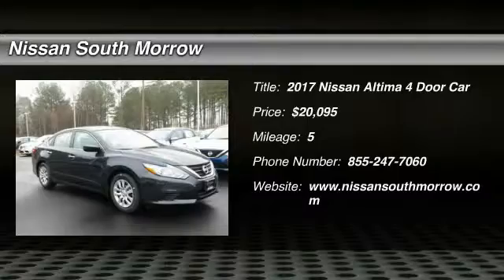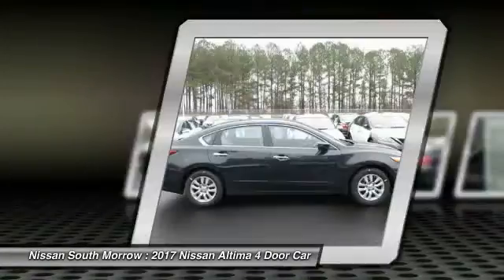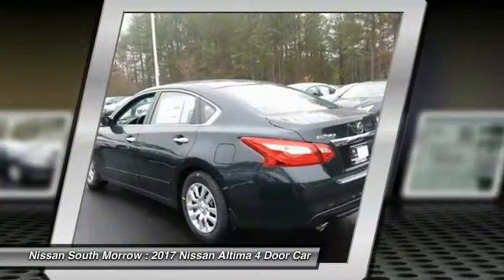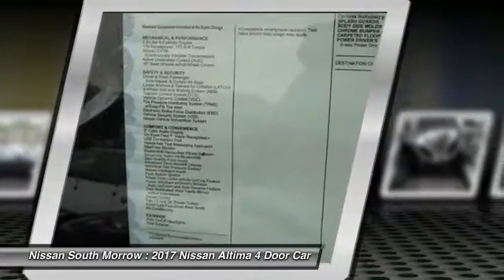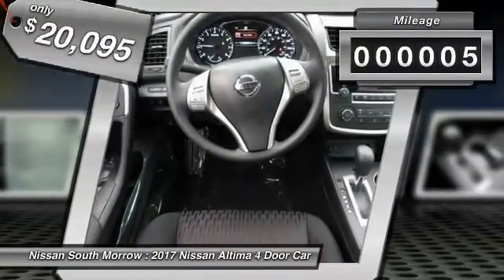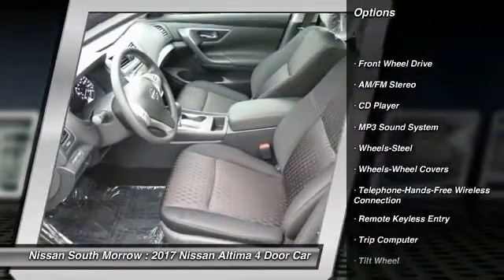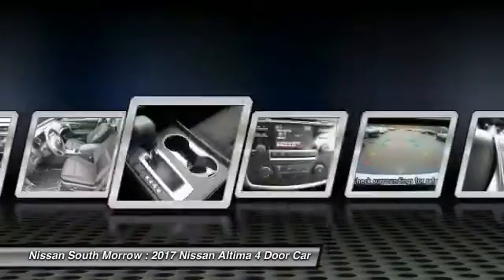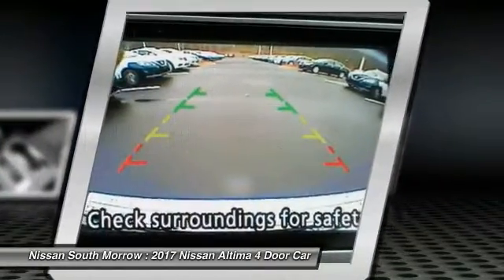2017 Nissan Altima Morrow GA N325871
Don't miss this 2017 Nissan. Make a great choice today with this must-have 4 door car. Learn more about this 4 door car by contacting the dealership today and own it today.